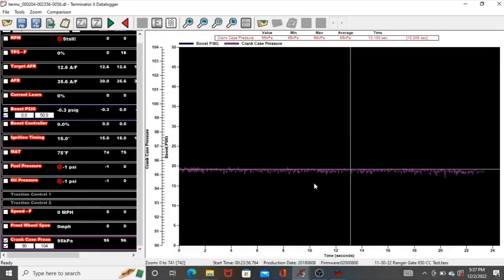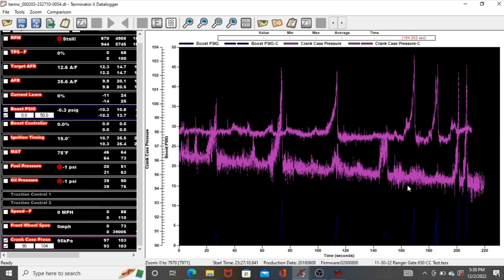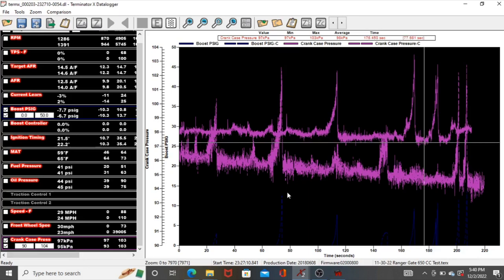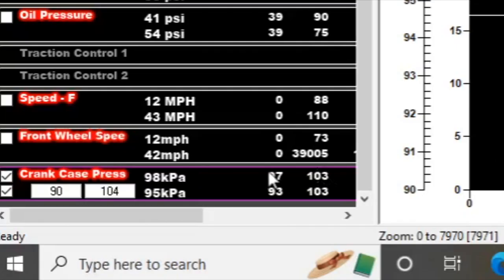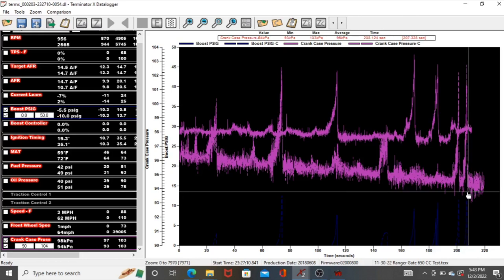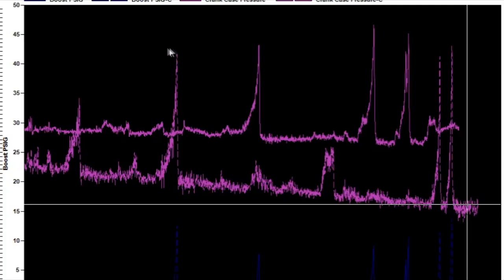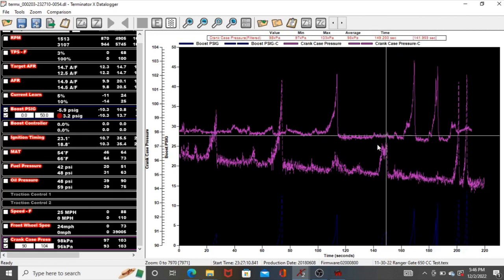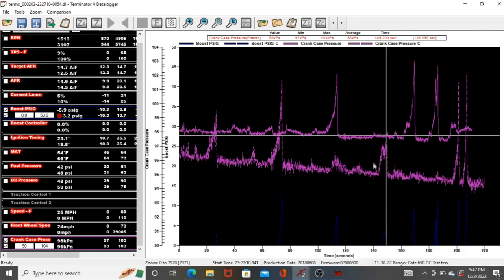Crank Case Vacuum Exhaust Scavenge Testing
LED Beanie
Welder I Use
Walbro 450 From Real Street
Camera I Use